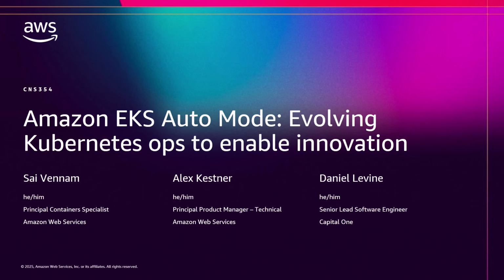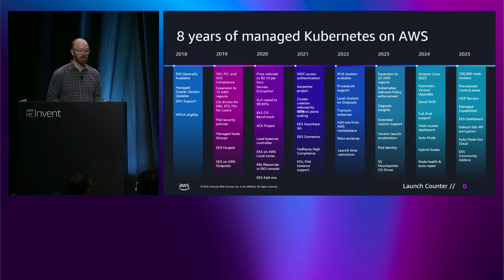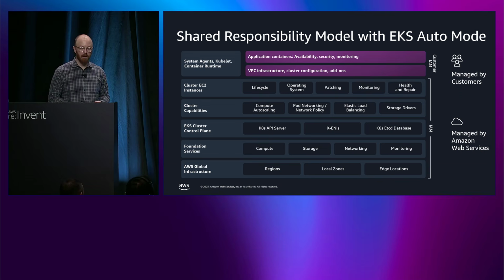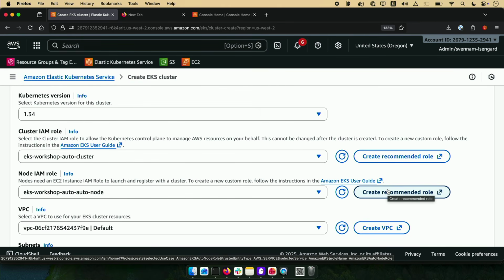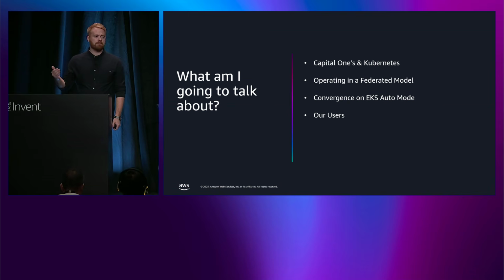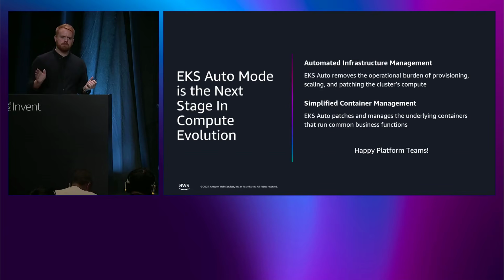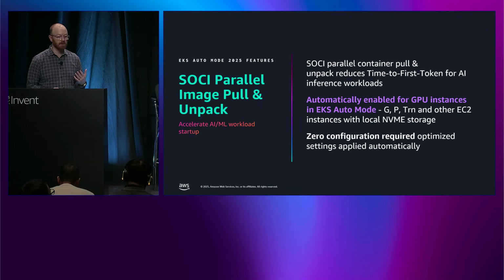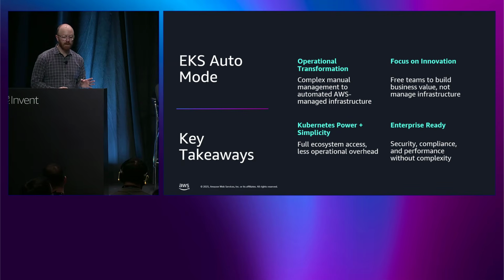AWS re:Invent 2025 - Amazon EKS Auto Mode: Evolving Kubernetes ops to enable innovation (CNS354)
Amazon EKS Auto Mode fully automates Kubernetes cluster management for compute, storage, and networking on AWS. In this session, discover how EKS Auto Mode reduces operational complexity through automatically provisioned infrastructure, managed core add-ons, streamlined upgrades, and seamless integration with AWS services. EKS Auto Mode continuously selects optimal EC2 instance types, dynamically scales resources, and optimizes costs to efficiently utilize compute. This session includes a demo of creating new clusters, explores the latest enhancements and features, and previews upcoming capabilities. Learn how Amazon EKS Auto Mode enables teams to focus on innovation rather than cluster infrastructure management.